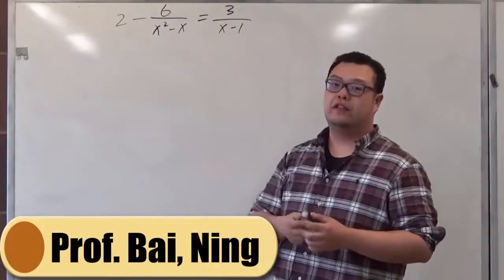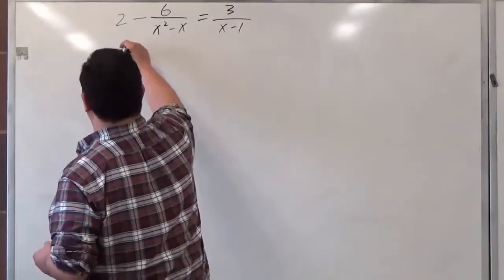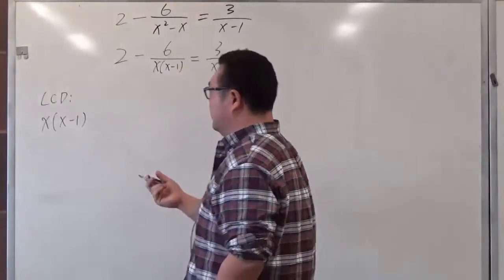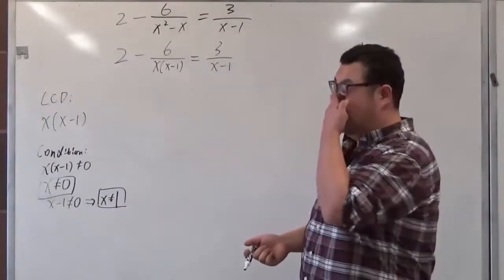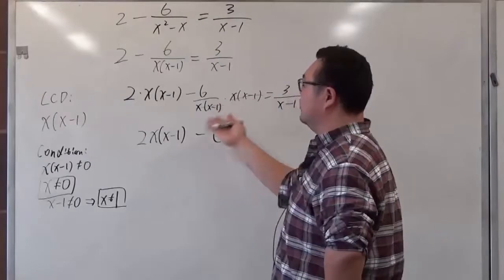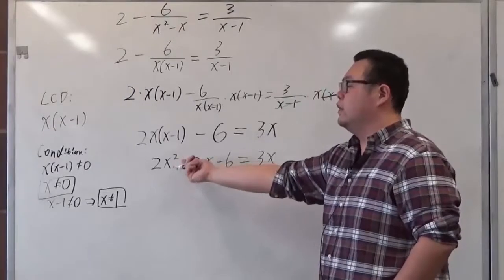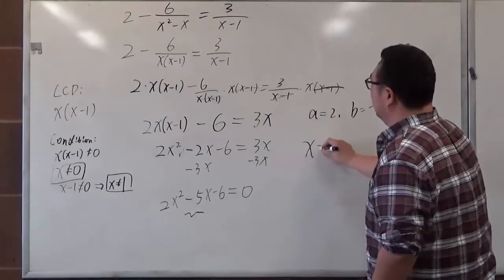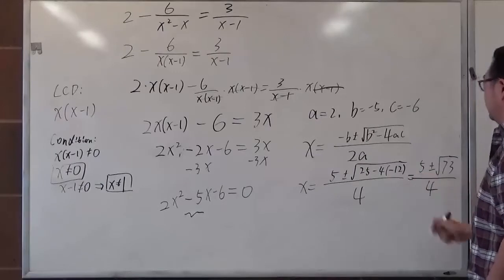Solving Rational Equations Example II